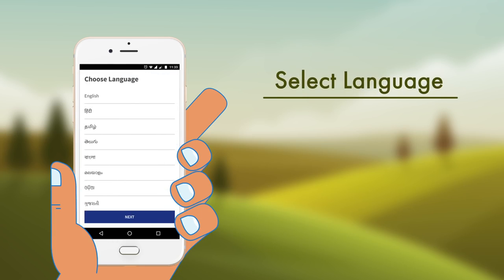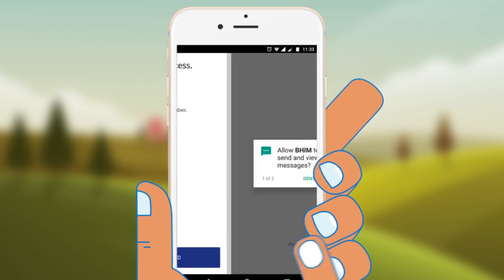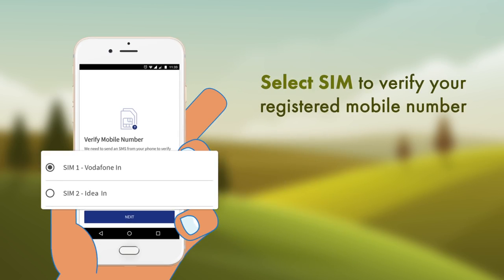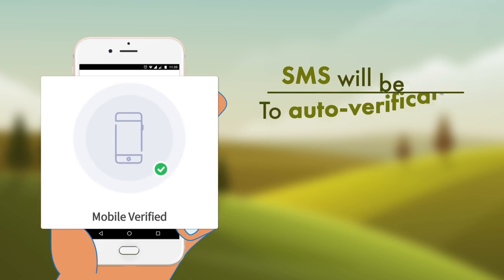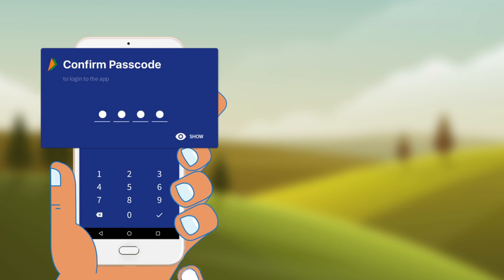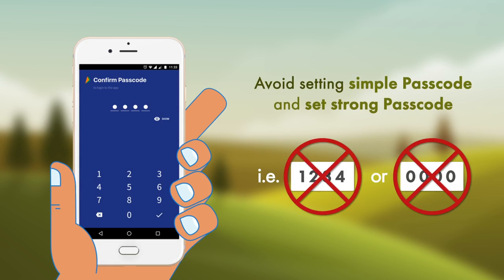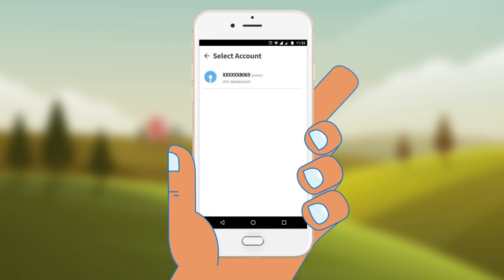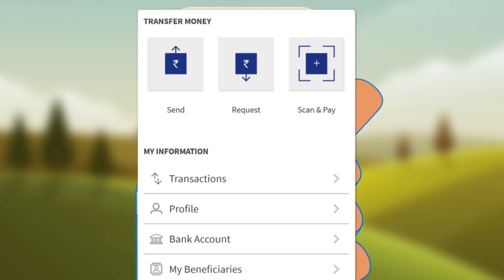BHIM App Installation Process